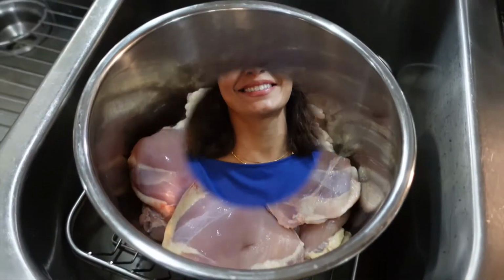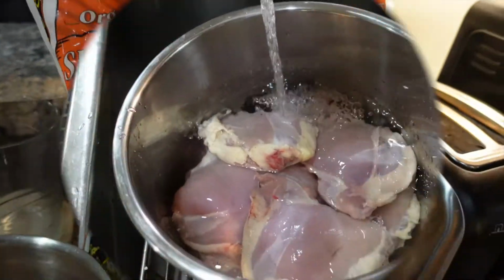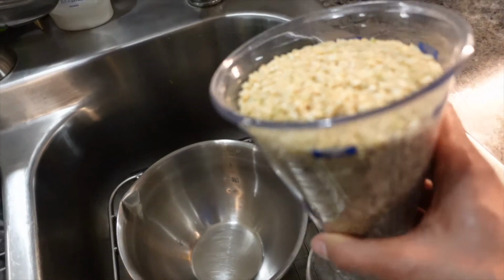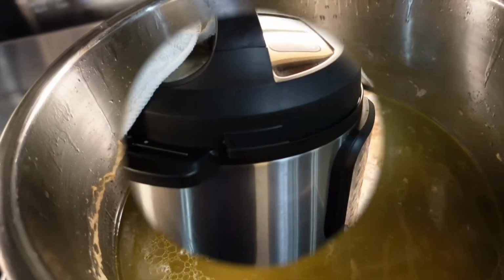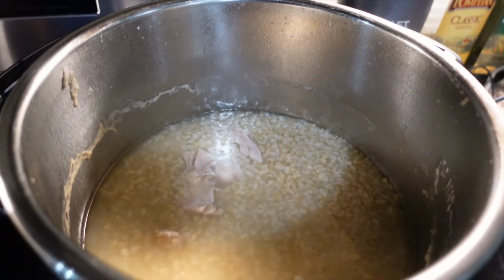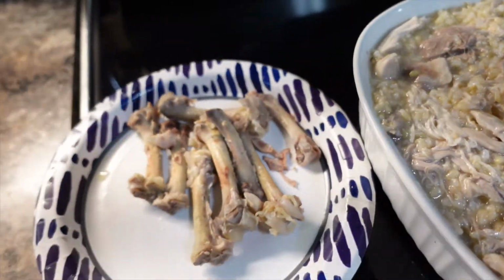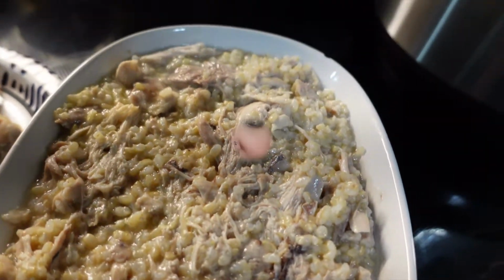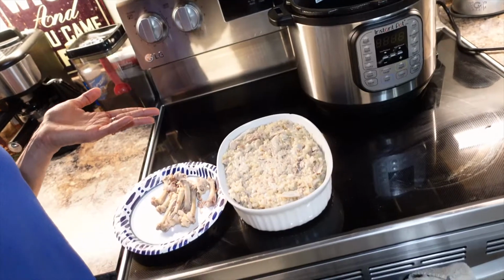2 ingredient Dog food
This is simple 2 ingredient dog food that can be use with any vegetable of your choice. It is very healthy, cheap and easy to make. Hope you try it and like it. :)